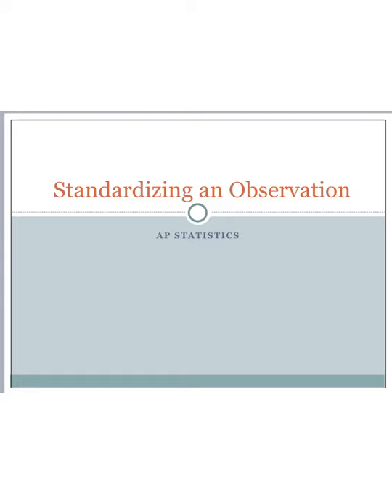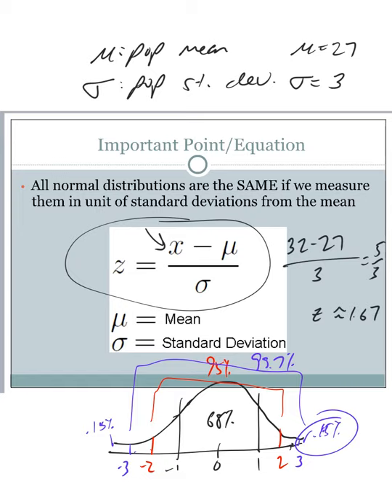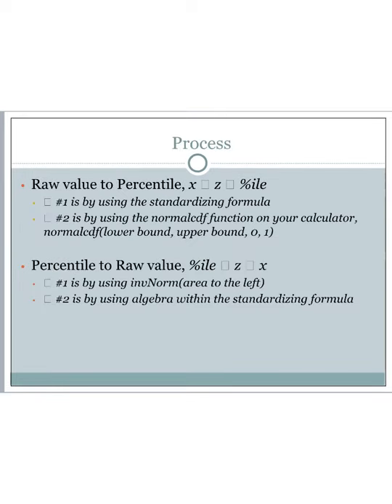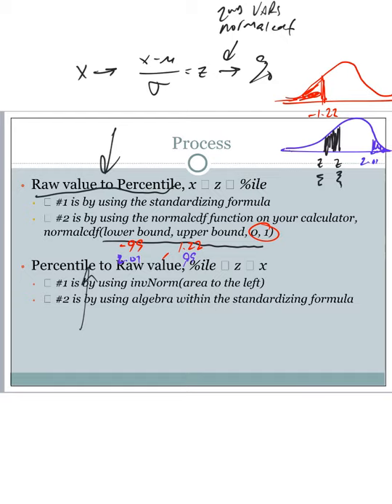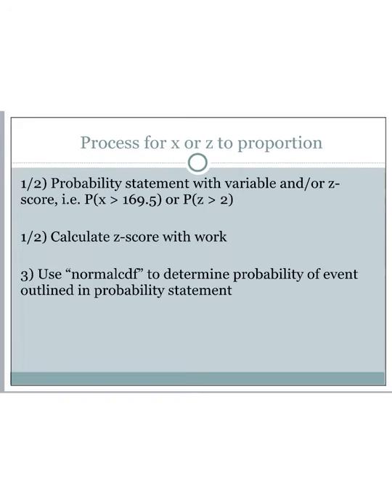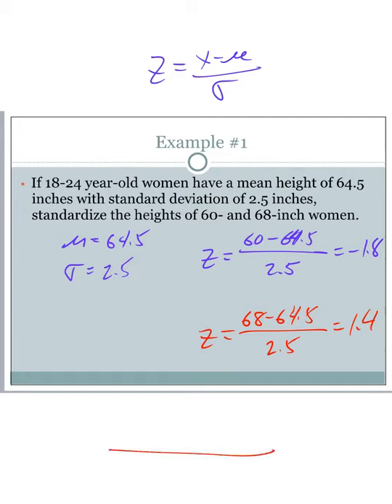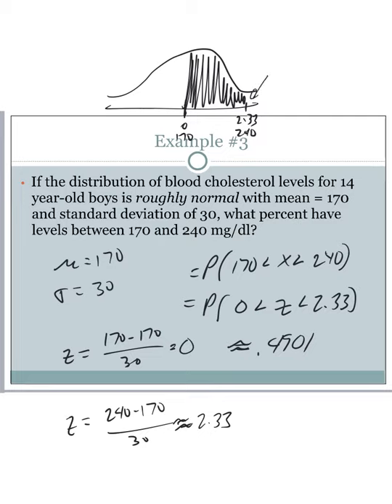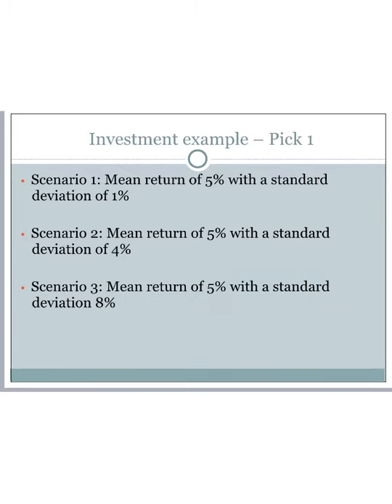Normal Distribution Part II